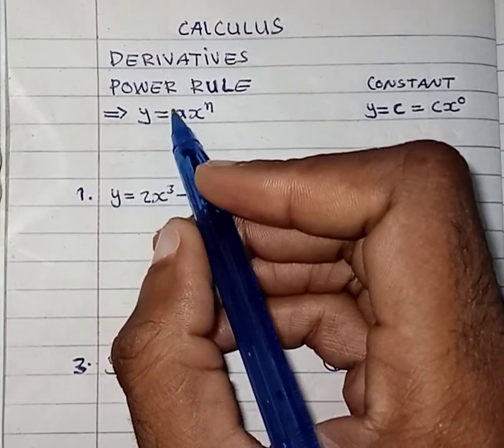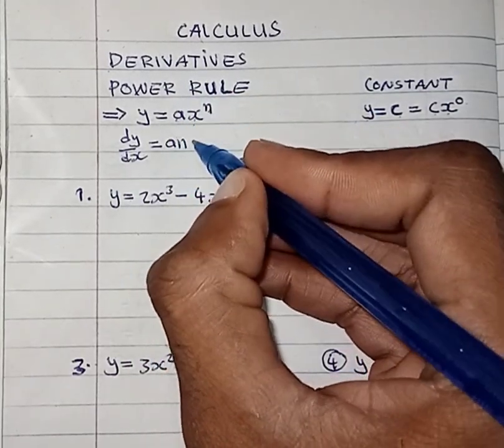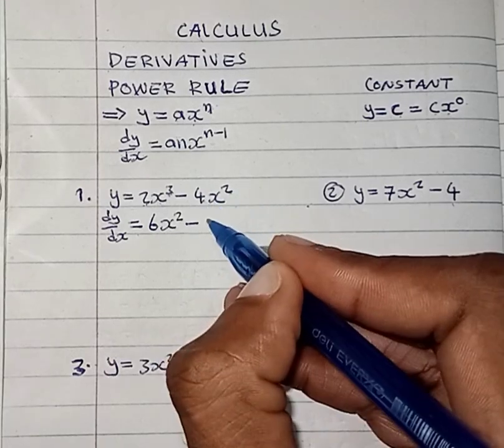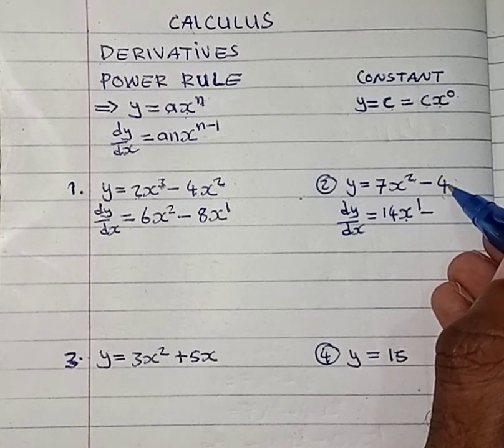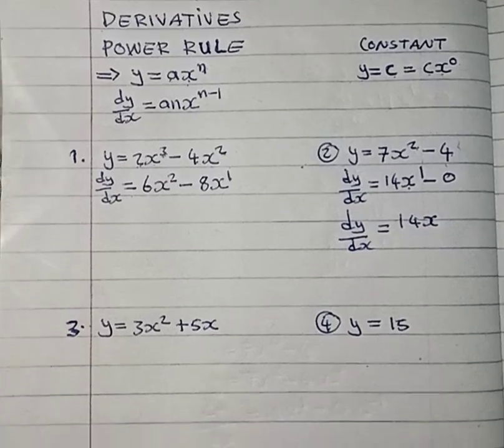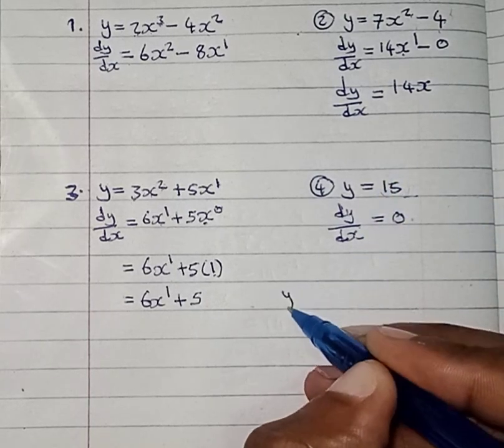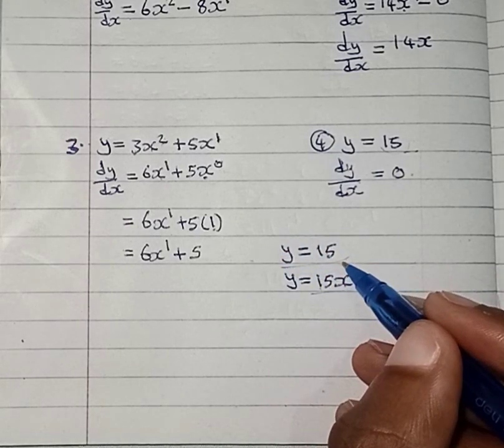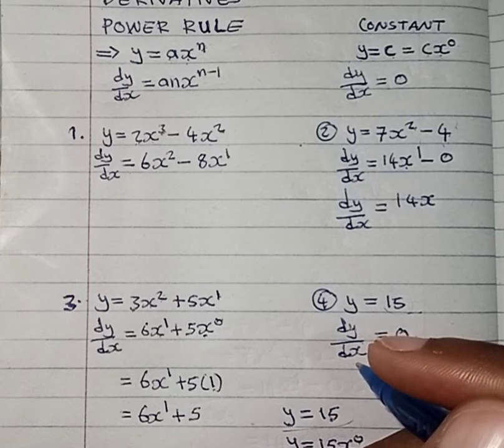Defferentiation using the Powe Rule(Calculus)